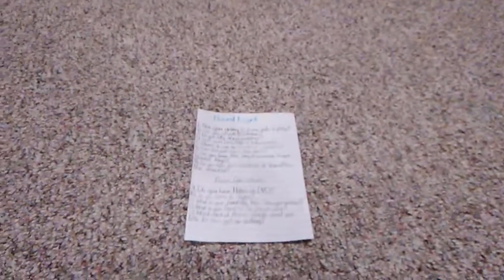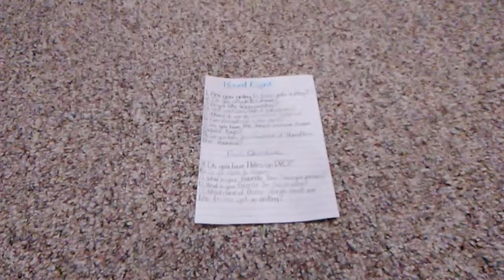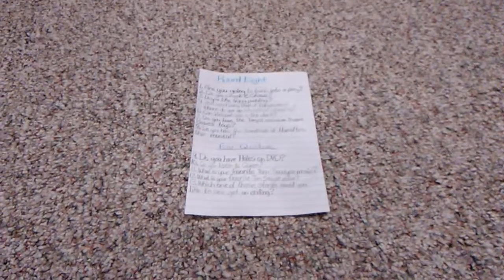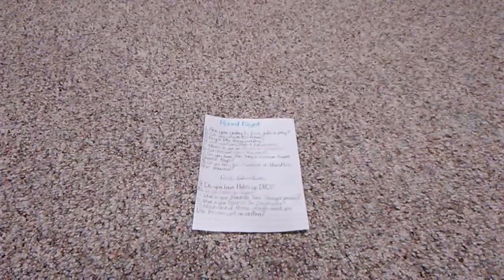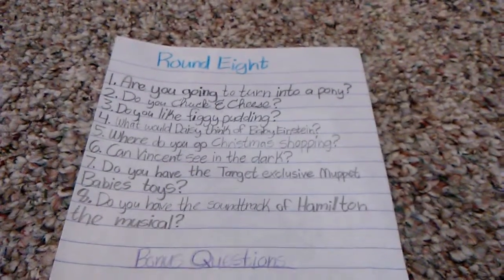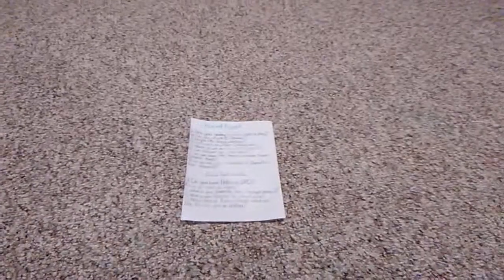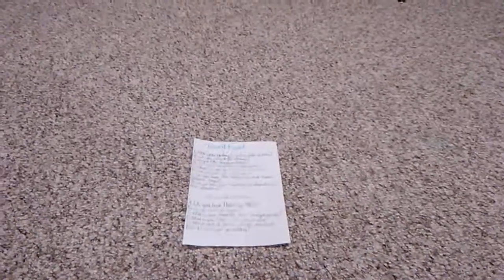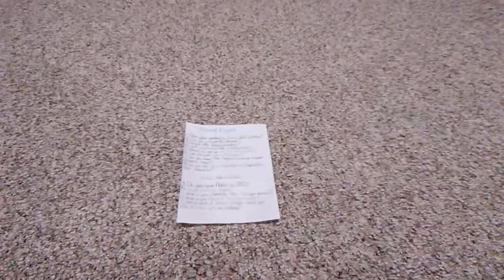Ask IttyBittys2005127 Round Eight Part One